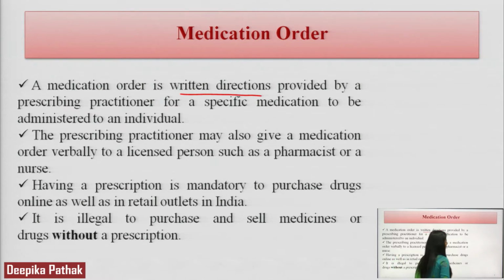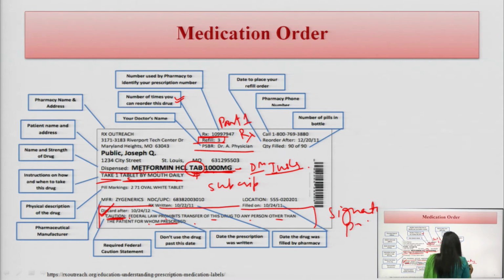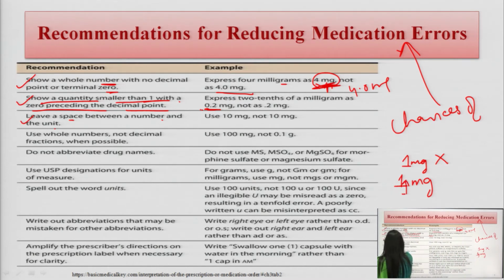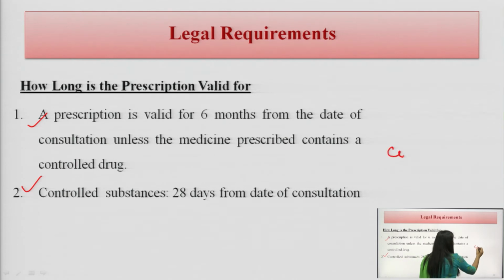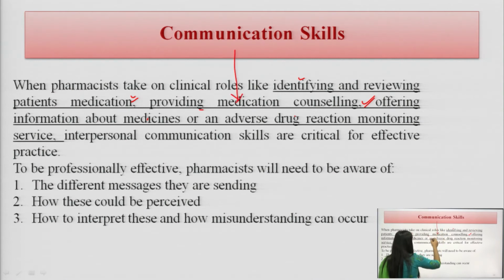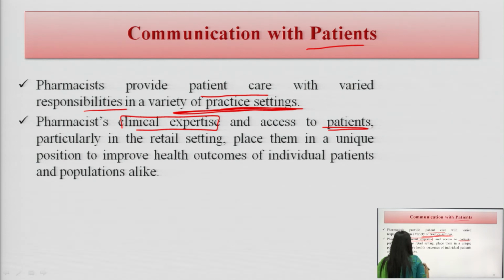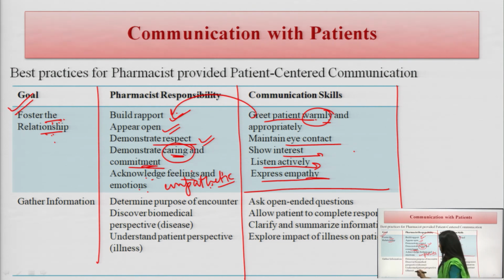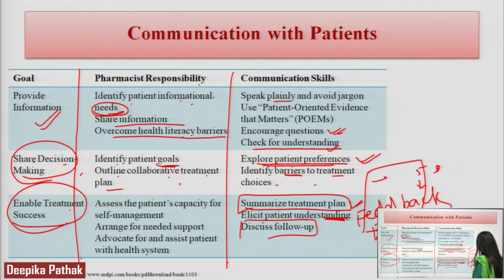Pharmacy Practice | Prescribed Medication Order and Communication Skills | AKTU Digital Education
Pharmacy Practice | Prescribed Medication Order and Communication Skills |